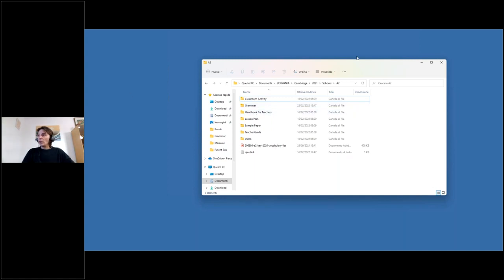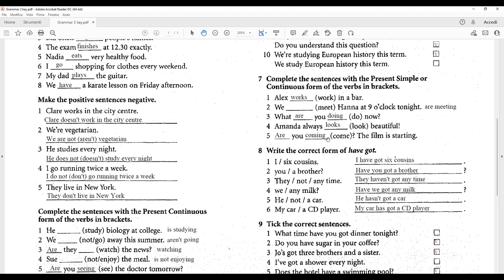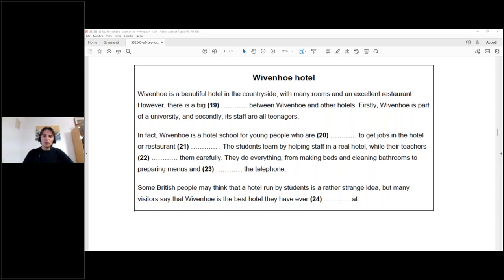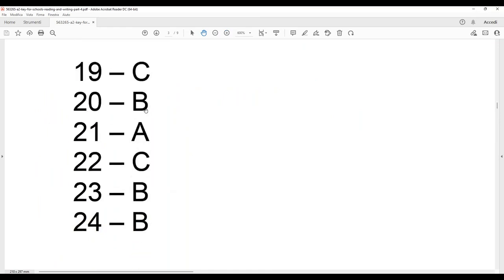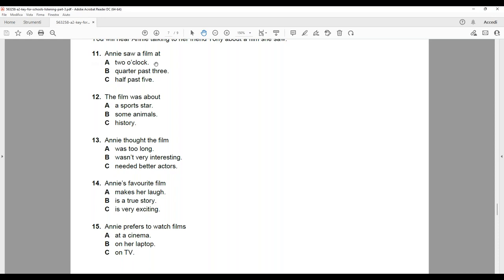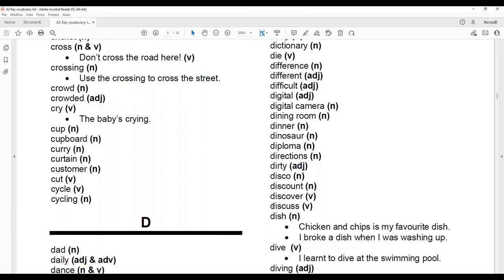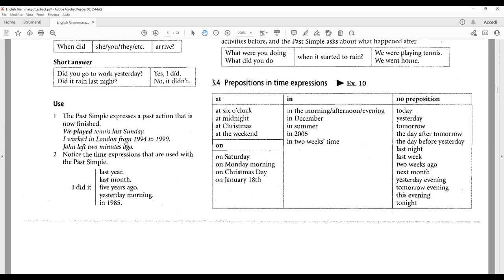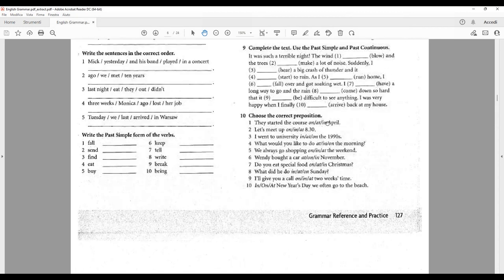Street English with AL - Lezione 4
Lezione 4 di 10 - 8/20 ore

Benvenuti a ‘Street English with AL’! Questo corso di inglese unico nel suo genere offre un approccio casual e pratico all’apprendimento della lingua. Invece di concentrarci su lezioni accademiche tradizionali, ci immergiamo nel cuore dell’inglese parlato quotidianamente nelle strade. Il corso è composto da 10 lezioni coinvolgenti, per un totale di 20 ore di contenuti, tutti completamente gratuiti! Imparerai l’inglese come viene parlato nella vita reale, preparandoti a comunicare con sicurezza in qualsiasi situazione. Se desideri un’interazione più personale, AL, il nostro esperto docente, è disponibile per lezioni private. Contattalo direttamente al 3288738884. Unisciti a noi e scopri un modo tutto nuovo di imparare l’inglese!